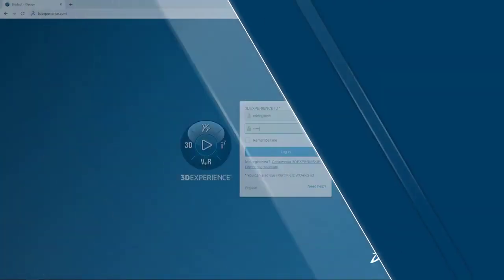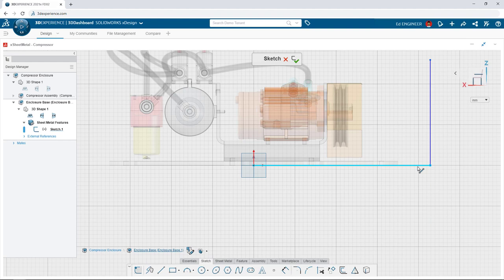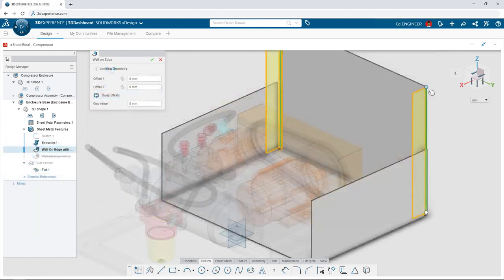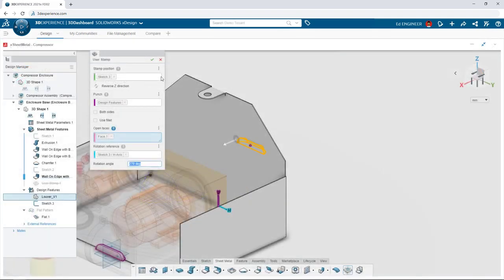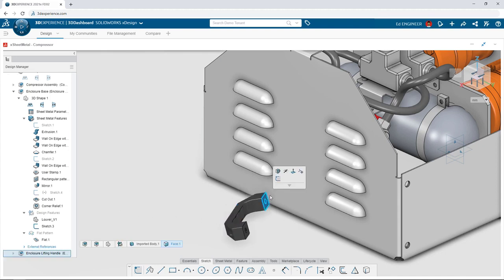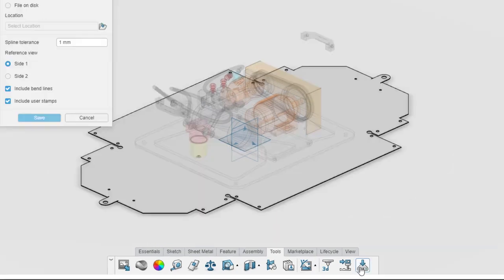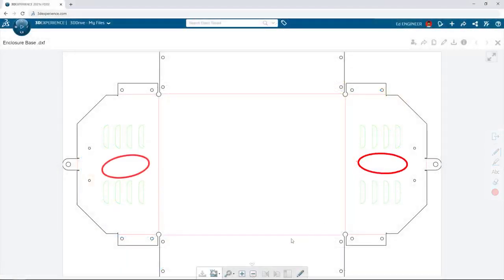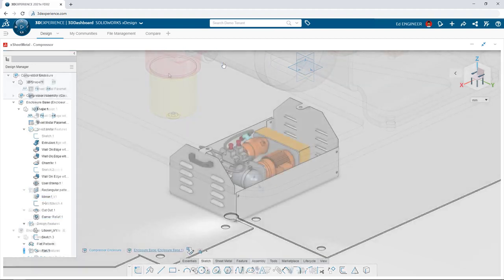First Look SolidWorks 3D SheetMetal Creator